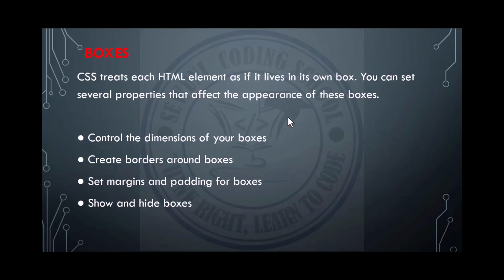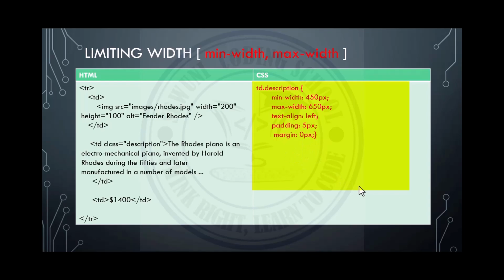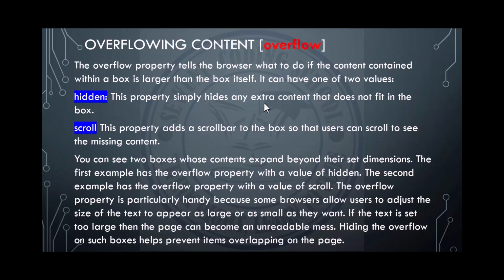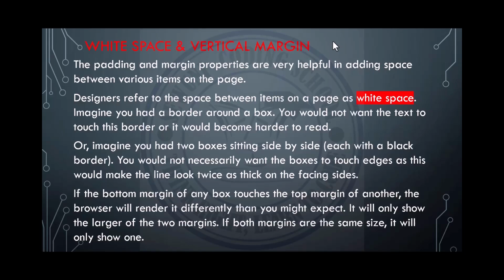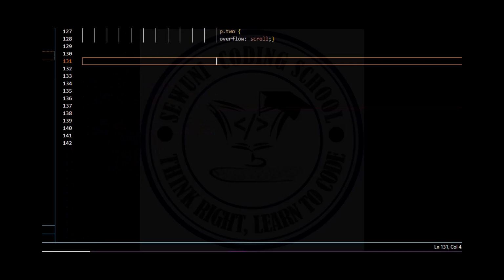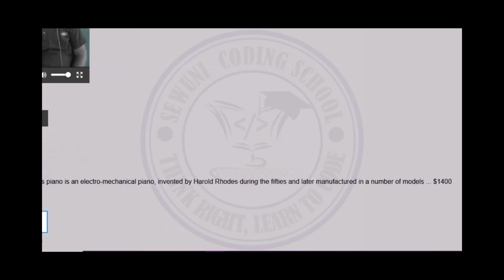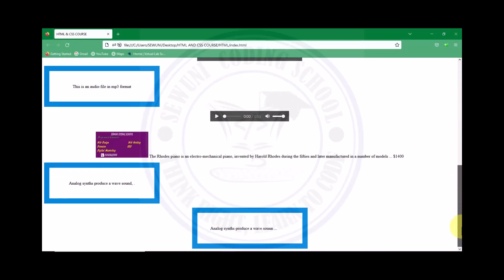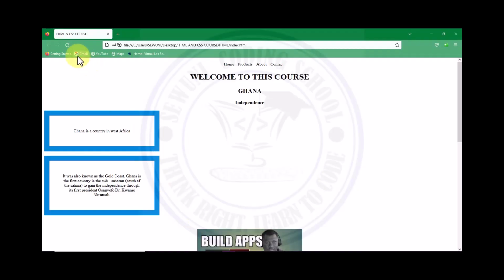Chapter 13: BOXES (Complete)